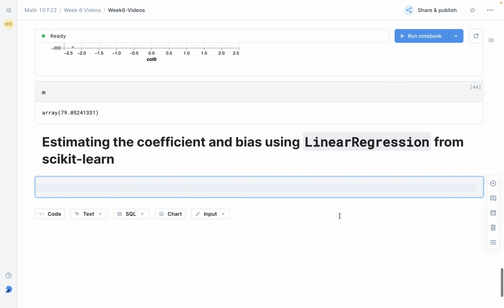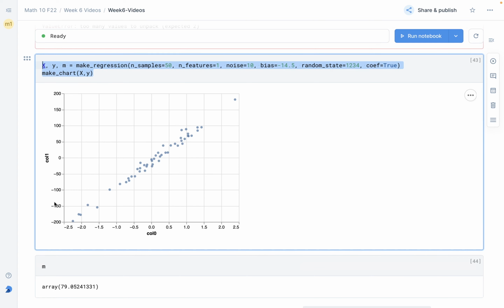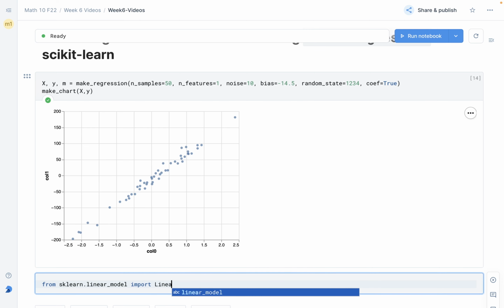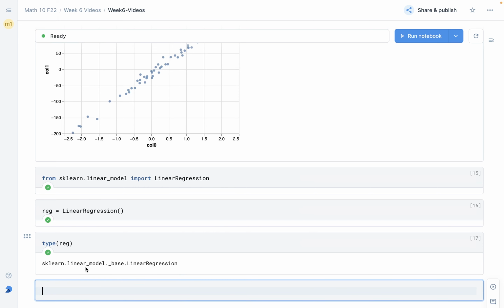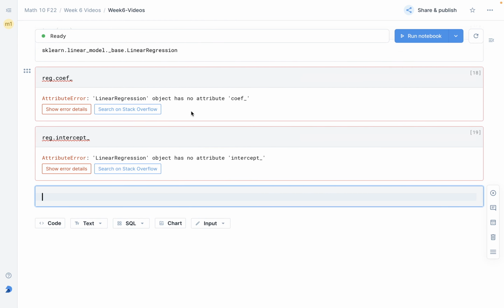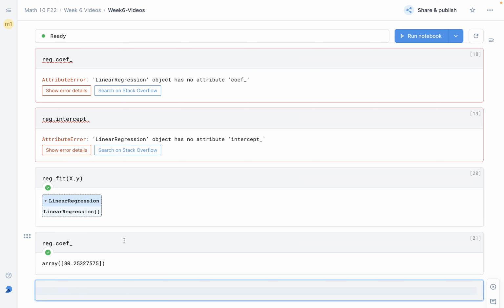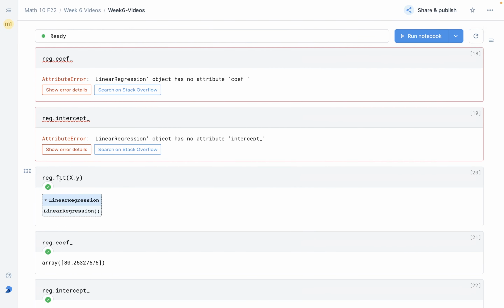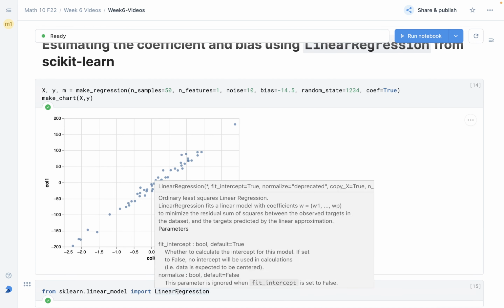Estimating the coefficient and bias using LinearRegression from scikit-learn